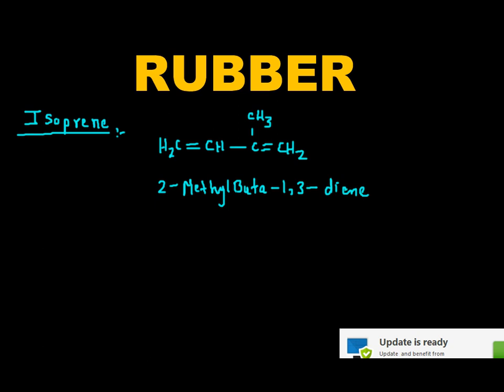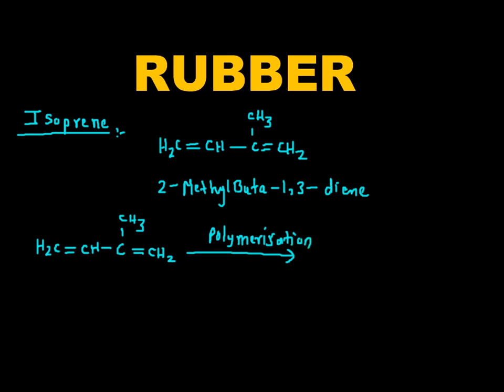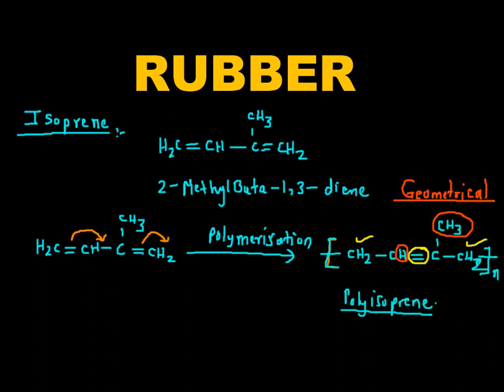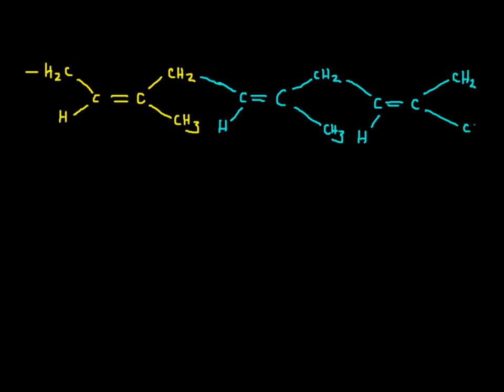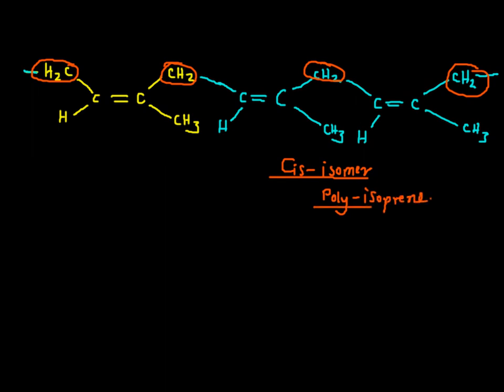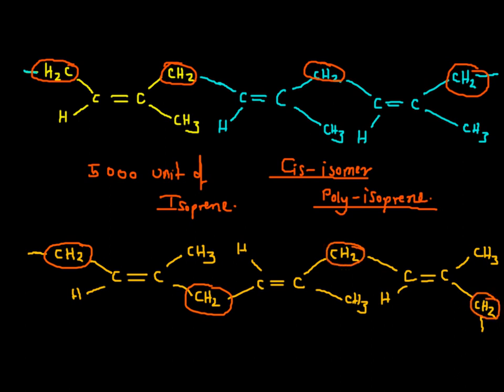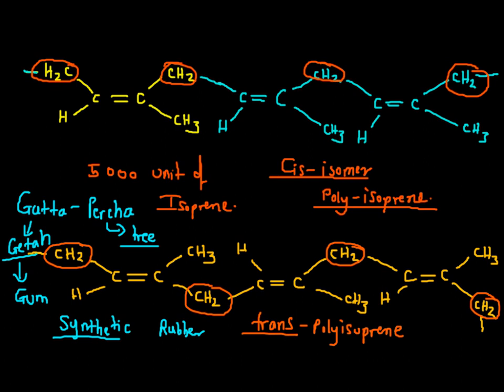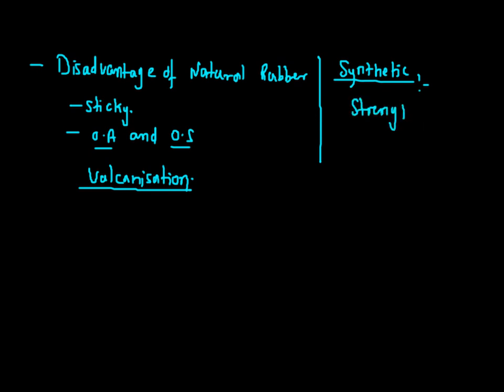type of Rubber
rubber is a polymer which can be homo or copoymer depending upon monomeric unit .natural rubber is a homopolymer of isoprene.